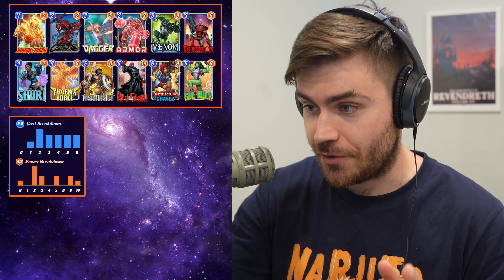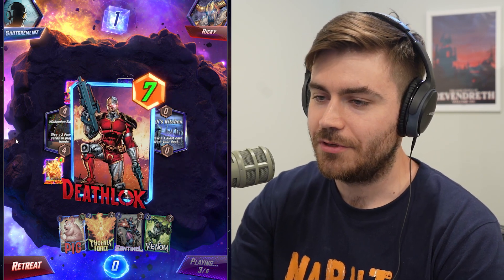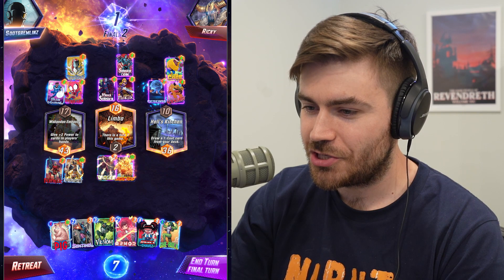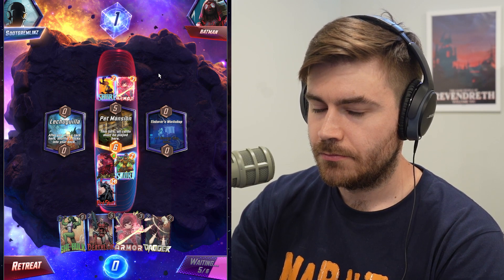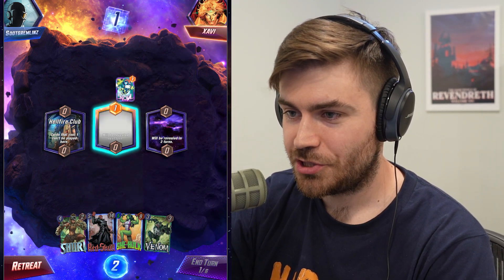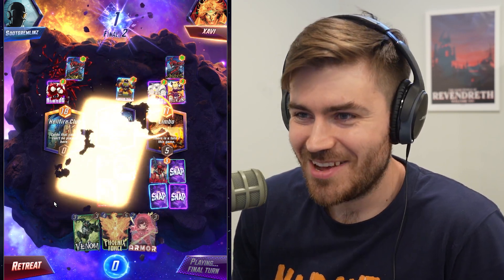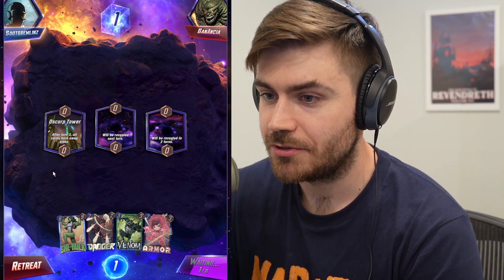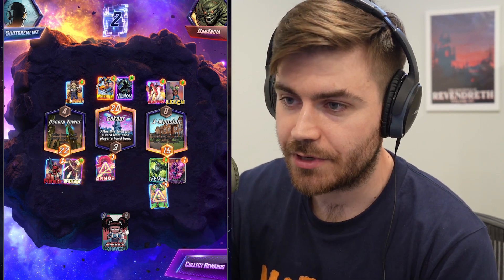This is the BEST Phoenix Force Deck No One is Playing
Hi all in this video I go over my Shuri Phoenix Force deck and the strategies involved with piloting the deck.

If you want to try the deck for yourself feel free to copy and paste the deck code below.

# (1) Human Torch
# (2) Carnage
# (2) Dagger
# (2) Armor
# (3) Venom
# (3) Deathlok
# (4) Shuri
# (4) Phoenix Force
# (5) Taskmaster
# (5) Red Skull
# (6) America Chavez
# (6) She-Hulk